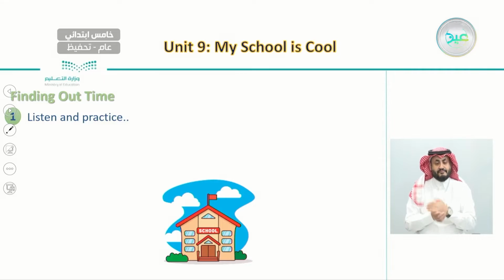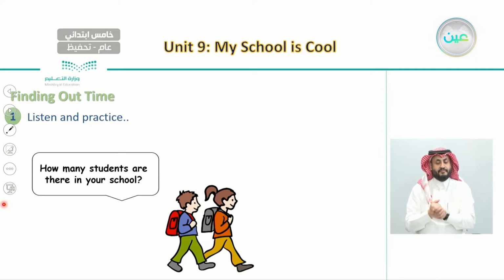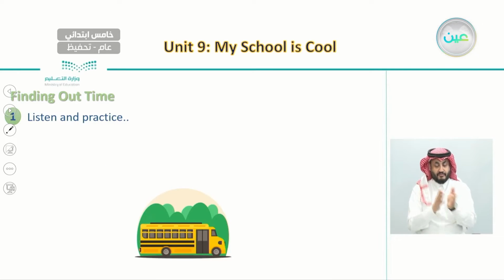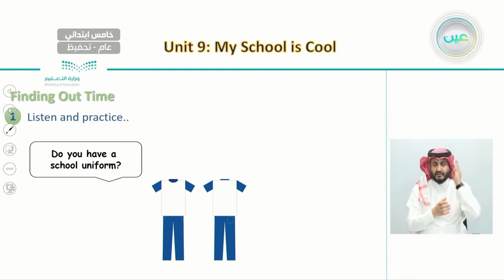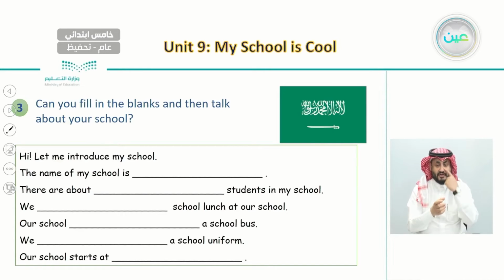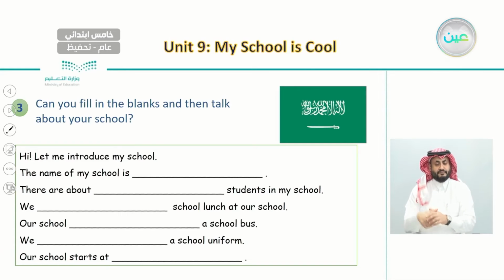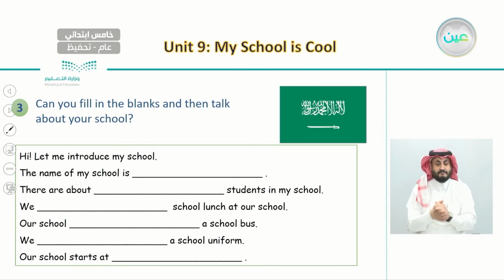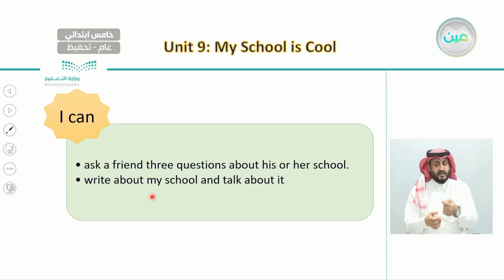Unit 9 - My School is cool - Finding out time - P:66 - 67 - اللغة الإنجليزية - خامس ابتدائي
الحصة الخامسة - الأحد - الأسبوع الأول - خامس ابتدائي05